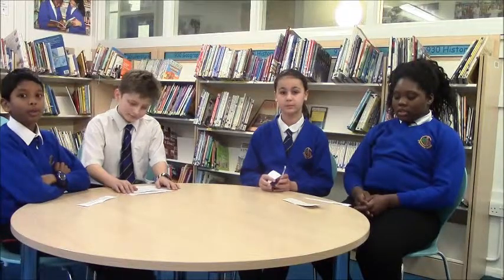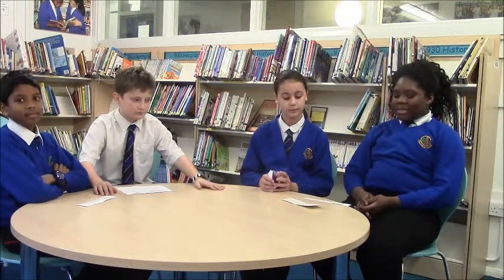Vermicomposting investigation in Year 6 at Churchend School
Year 6 have set up a vermicomposting science investigation.  The children were particularly excited about setting up two wormeries in different test environments to explore the impact of temperature on compost production.  The children have been accurately measuring green waste to feed the worms, to ensure a fair test.  Now, the children are actively monitoring the temperature in the two test locations.